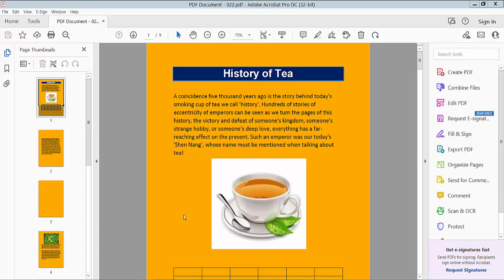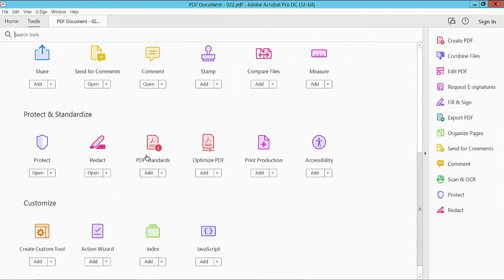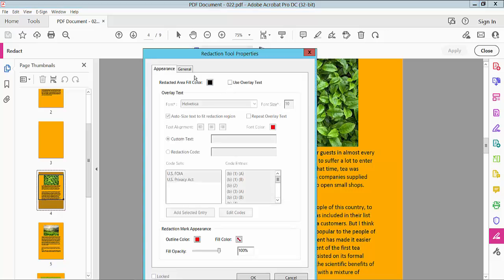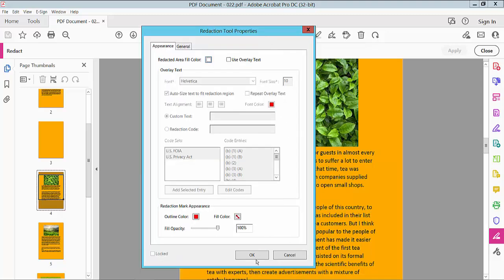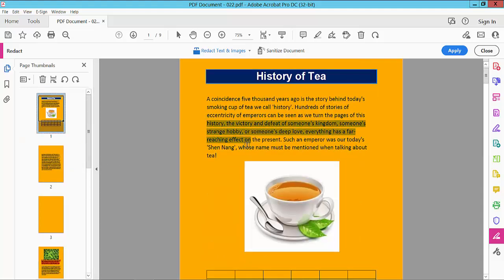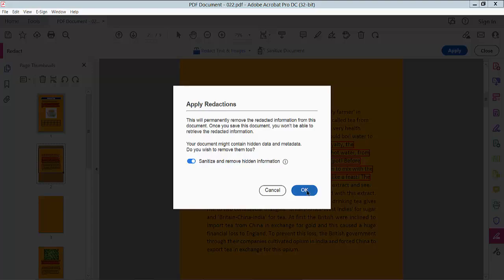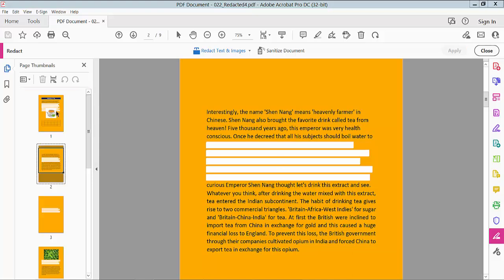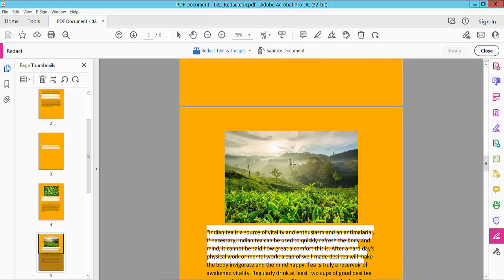How to White Out Words in a PDF Document using Adobe Acrobat Pro DC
Hello everyone, Today I will show you. How to White Out Words in a PDF Document using Adobe Acrobat Pro DC.